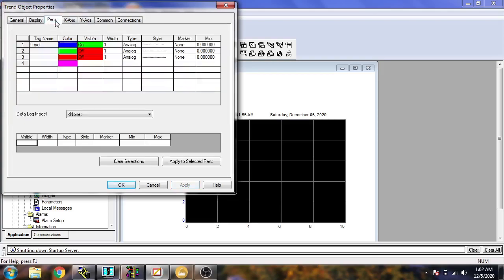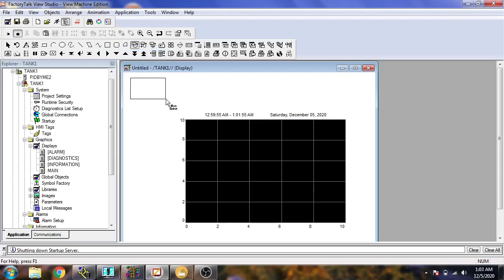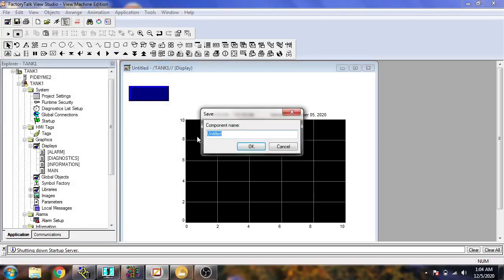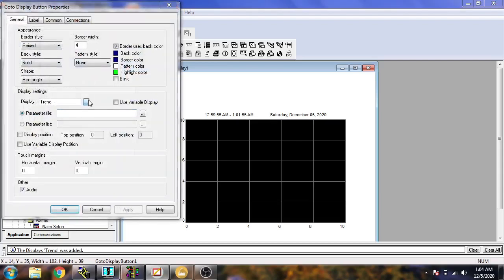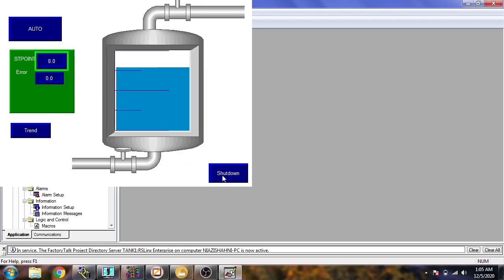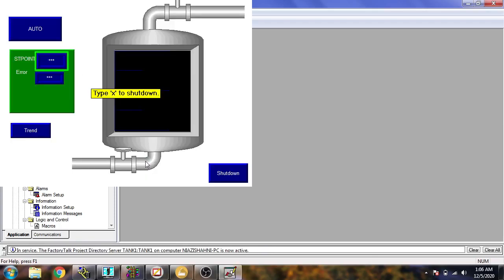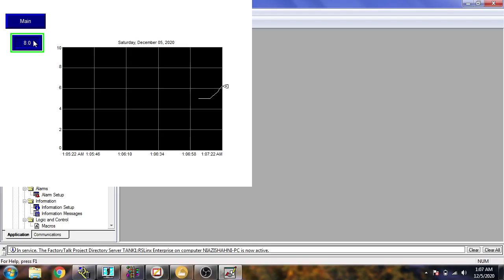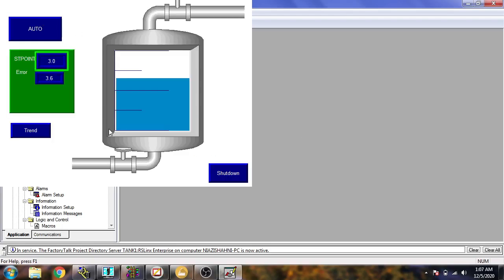FactoryTalk View | ME | Allen Bradley | HMI | Tutorial 12 | Trends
In this Video You Will create trending of Variables to see Previous Points.